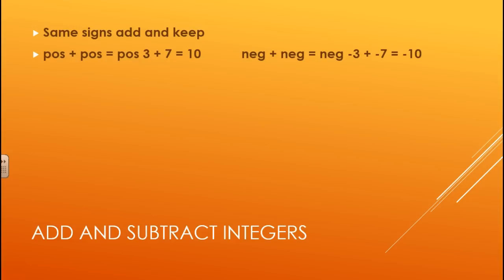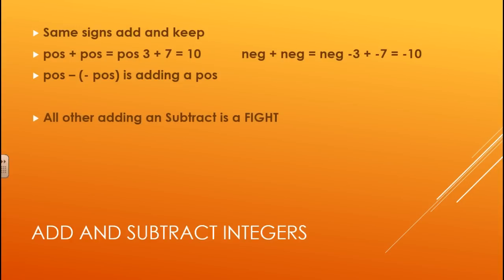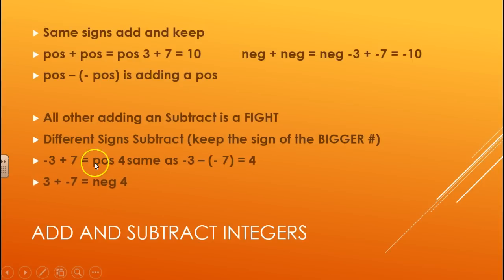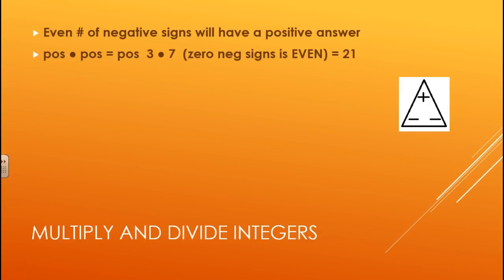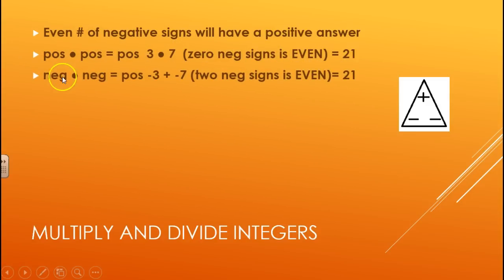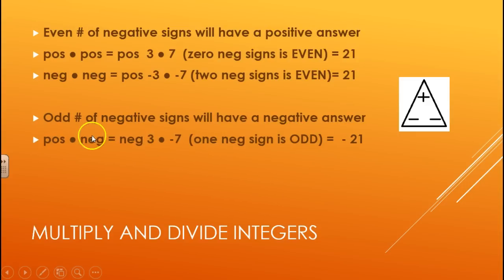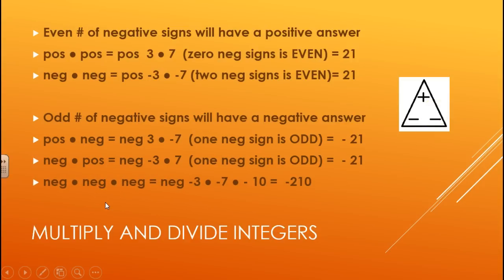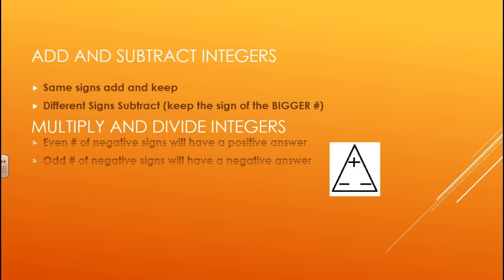all integer operations